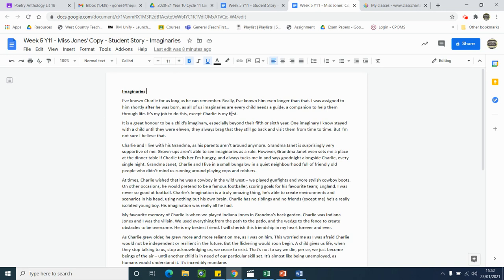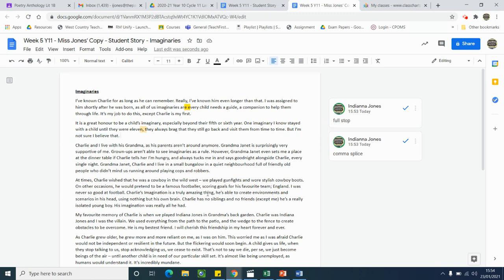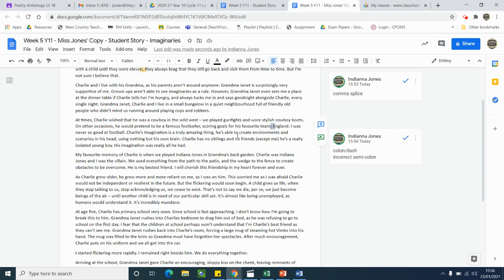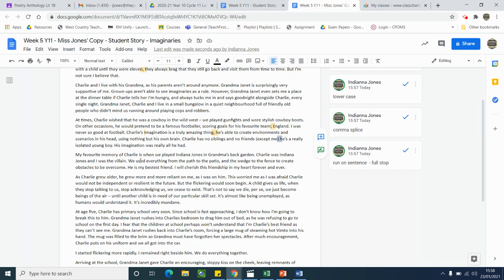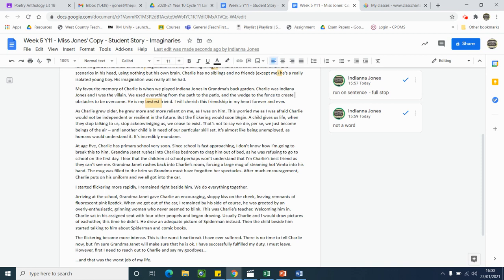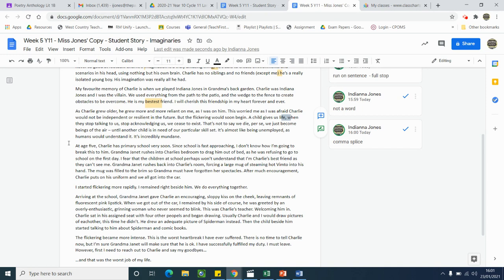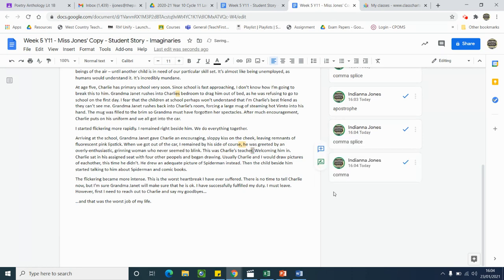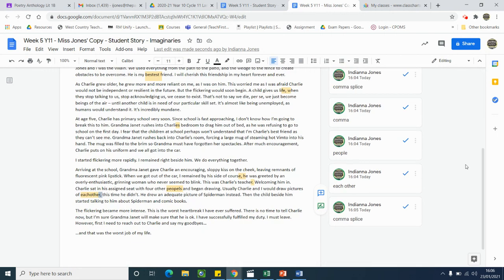Week 5 Y11 Slide 4